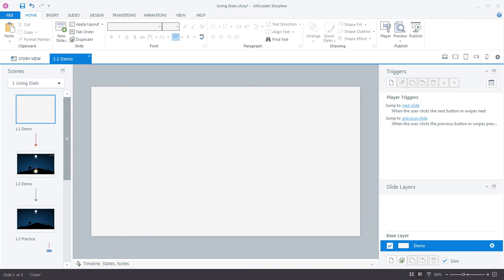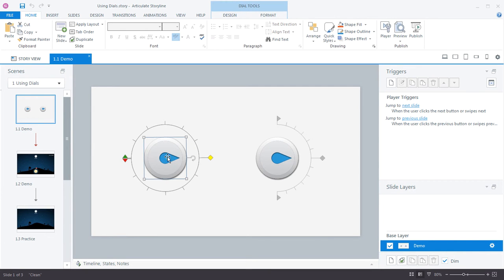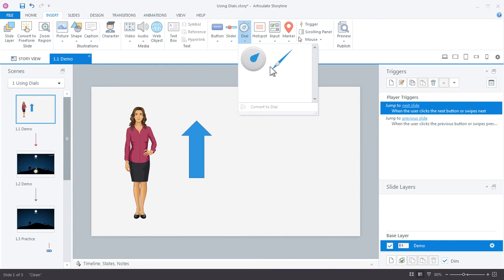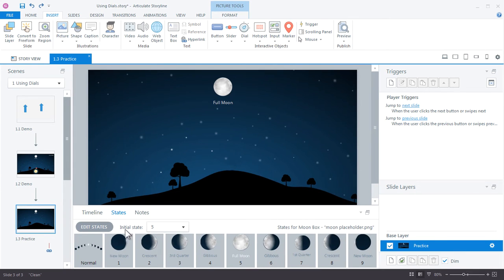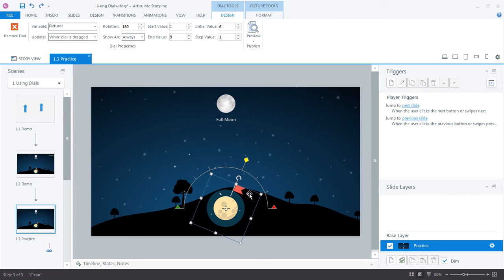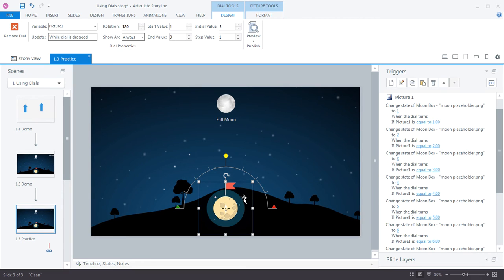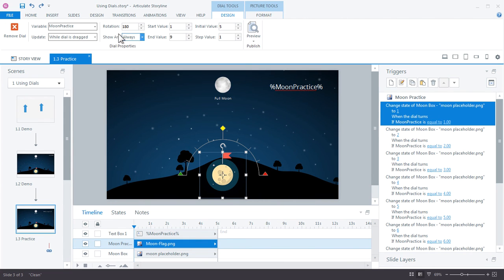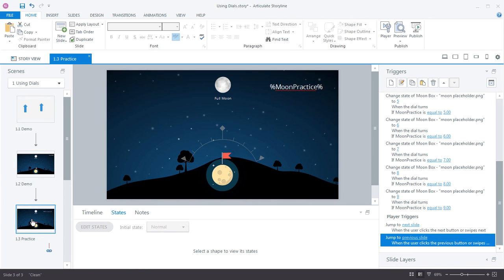Storyline 360: Customizing Dials in Storyline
In this video we'll show you how to customize dials interactions in Storyline 360.